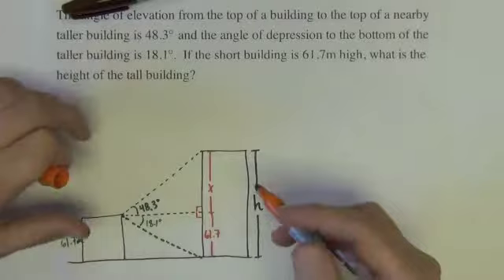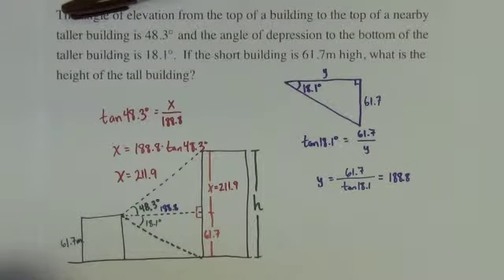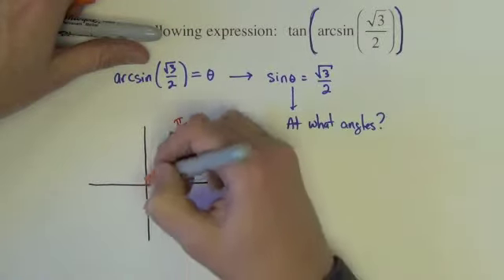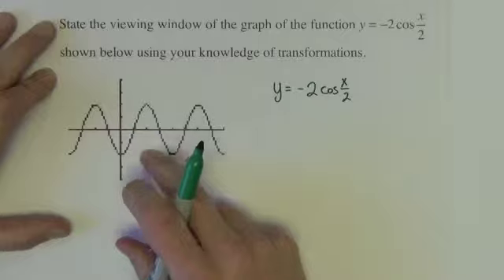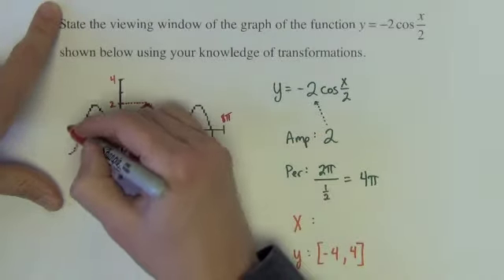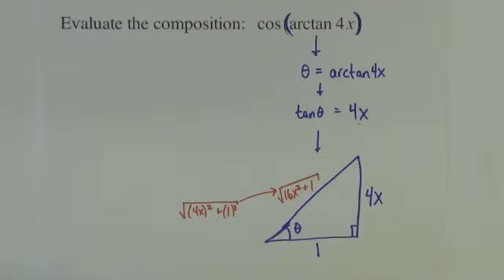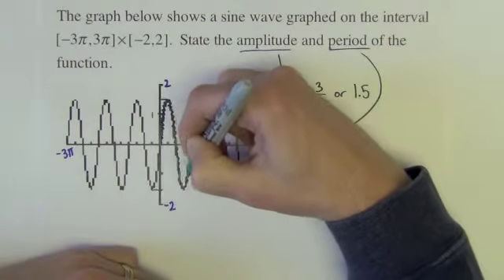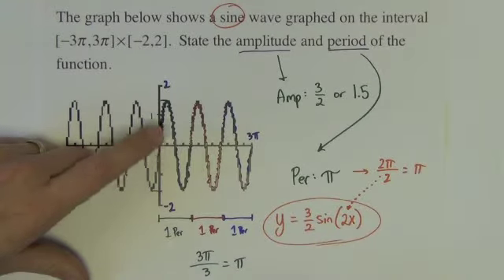Trigonometry - Chapter 4 Review - Part 2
These two review videos will review 9 questions that are VERY similar to test questions.  Of course, this is not all that will be on the test, but watching these videos will certainly help.